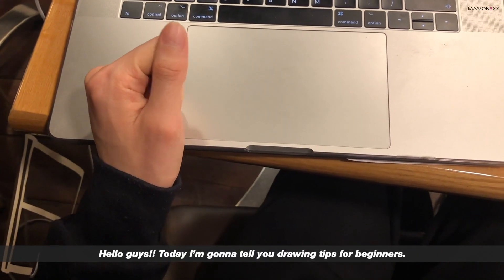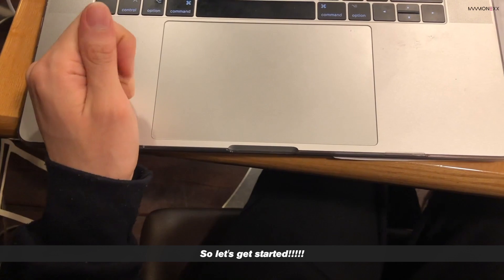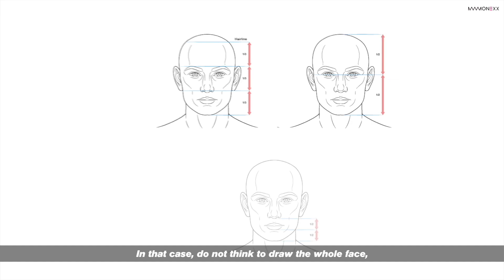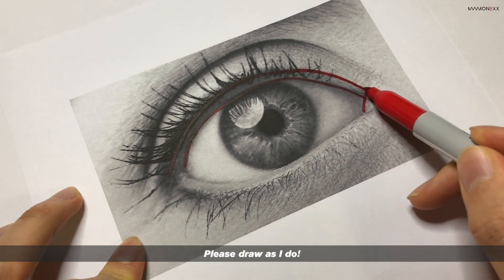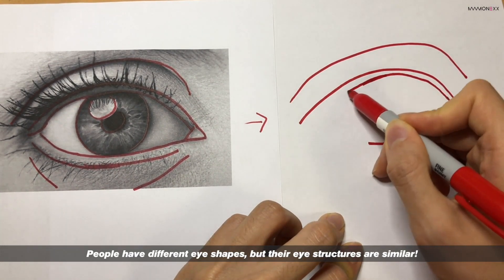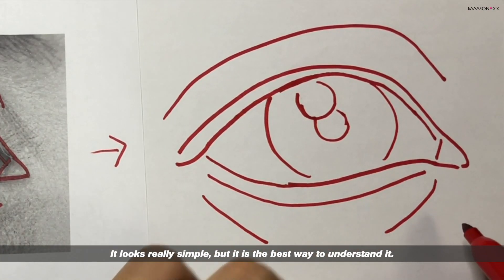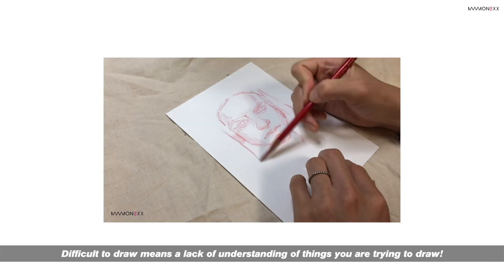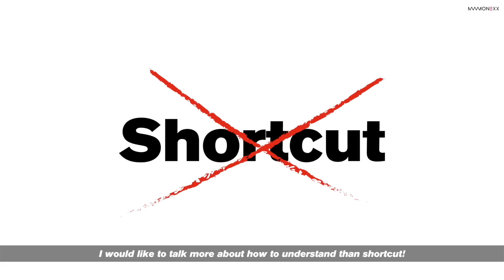Drawing tips for beginners [Drawing tutorial]